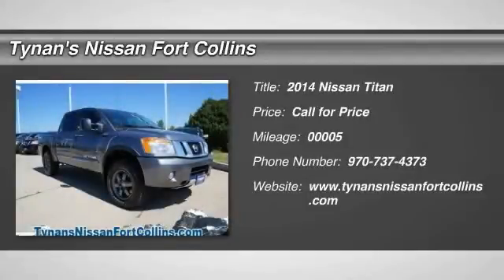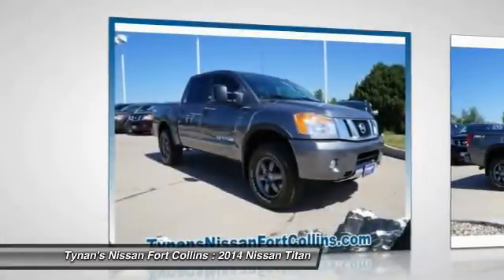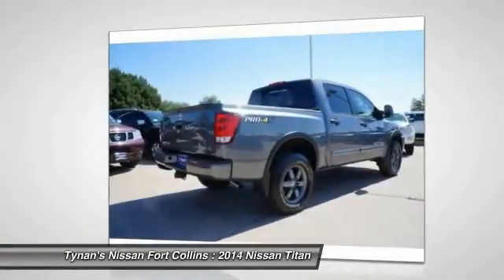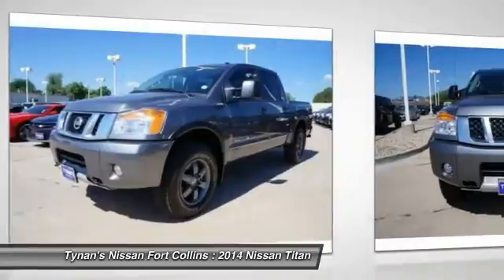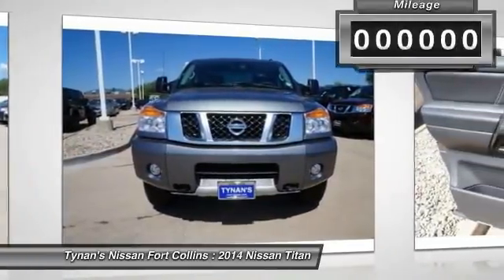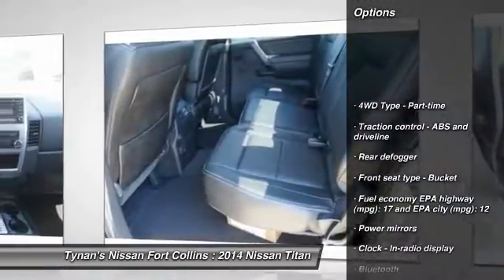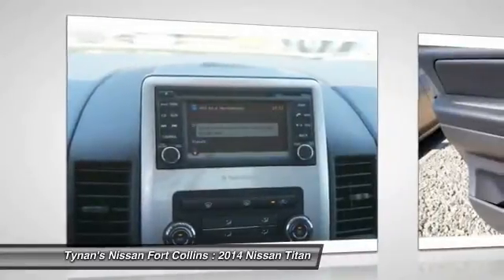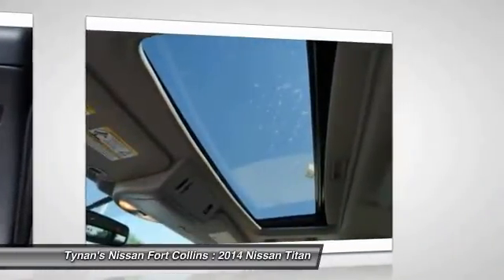2014 Nissan Titan Fort Collins CO 240498